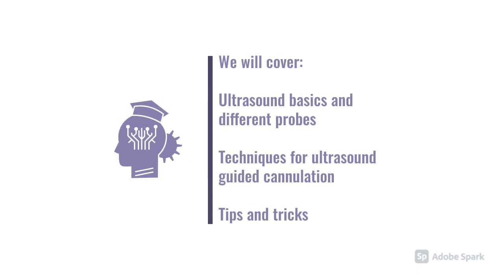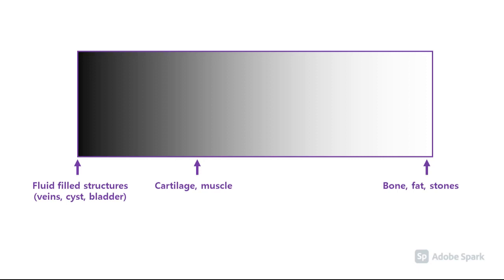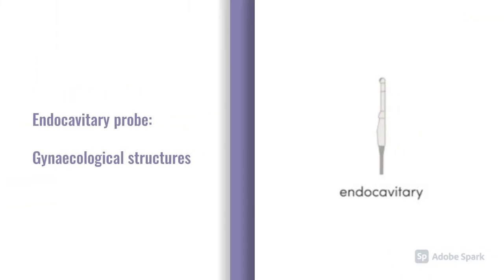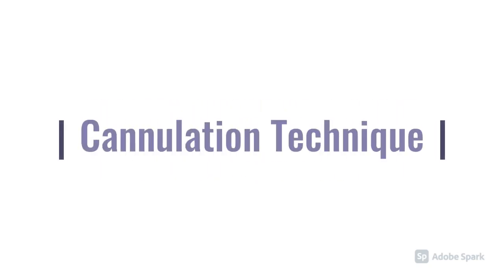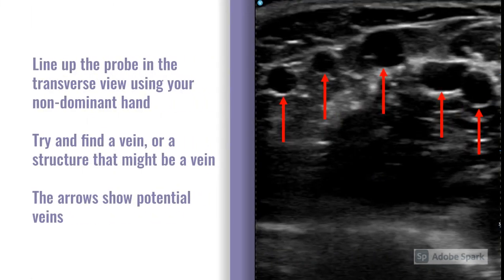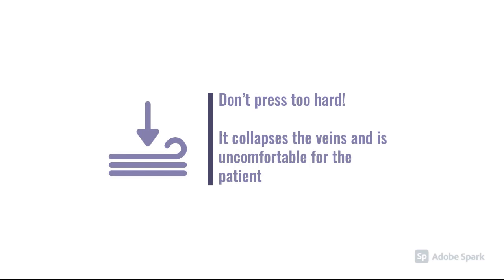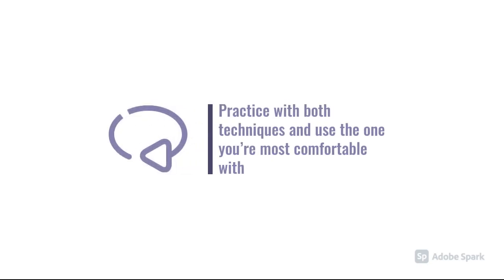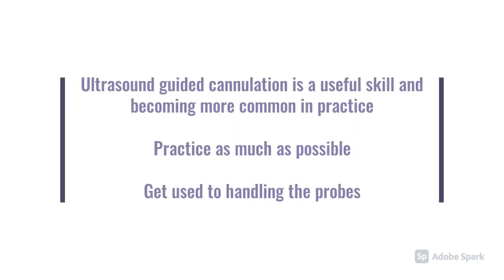Ultrasound for IV access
This short video covers using ultrasound for intravenous access including some ultrasound basic principles, technique variations as well as a few tips and tricks